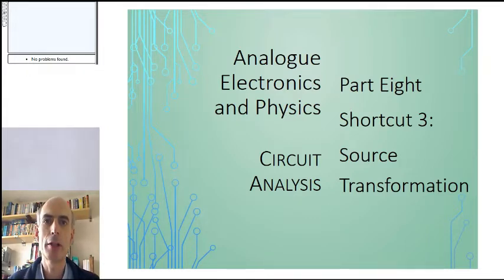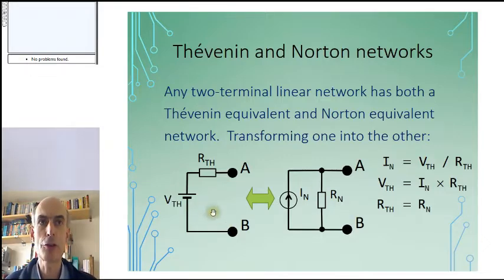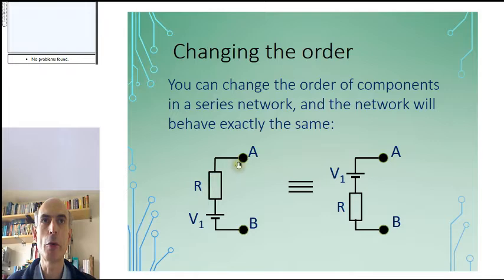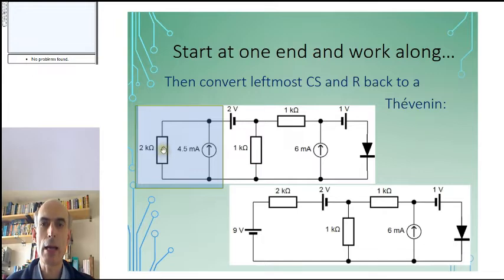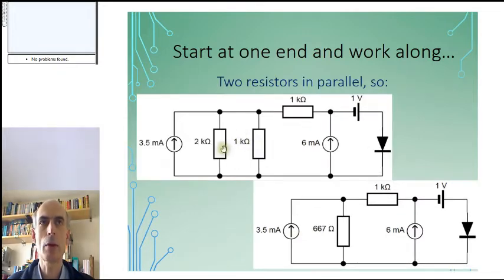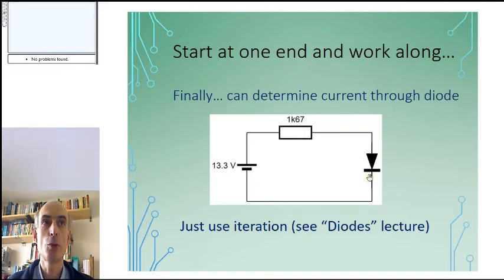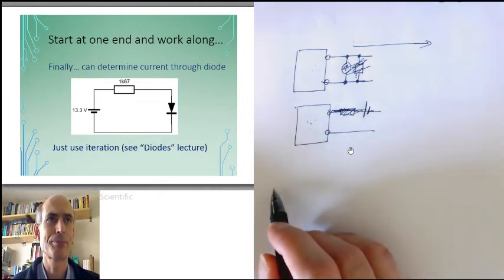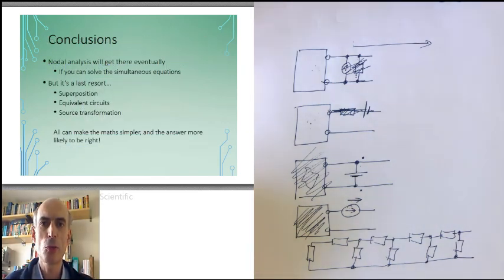Circuit Analysis P08 V01 done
Source transformation.  Part eight of a series of nine videos introducing DC circuit analysis.